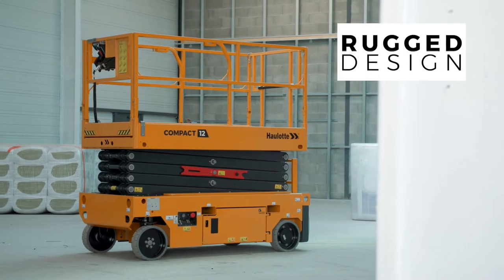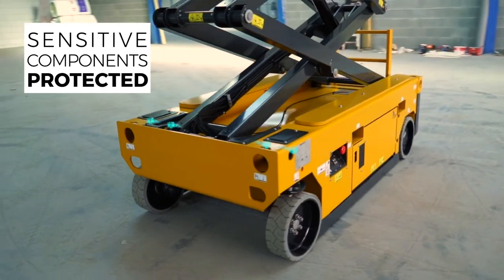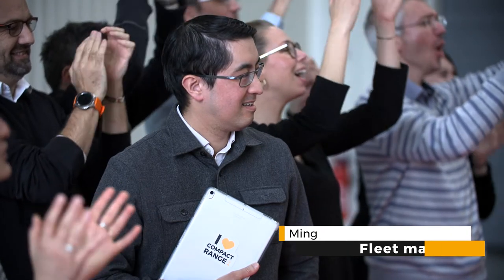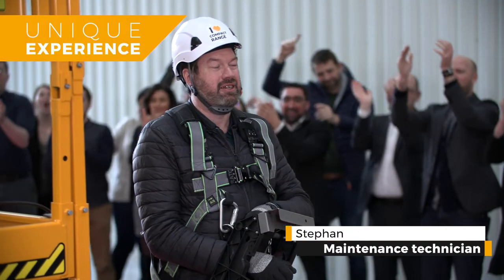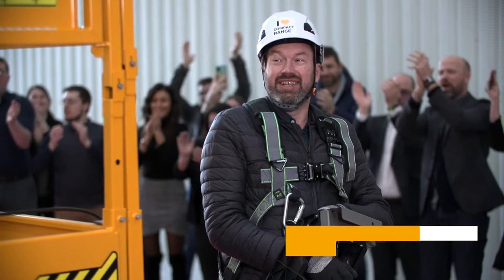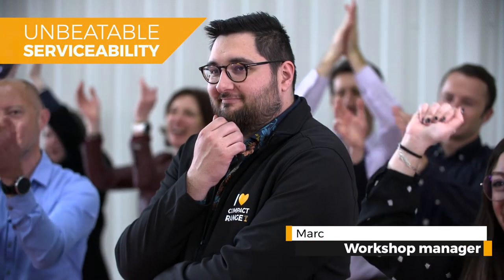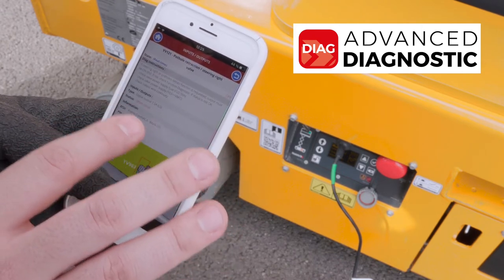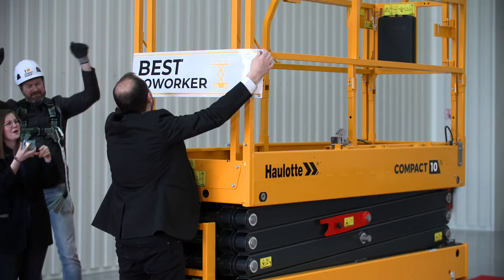Haulotte - Compact Range - US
Because we know how hard your machines work, Haulotte has designed an ultra-robust range of electric scissor lifts that can navigate all types of stabilized ground. Smart design, maximum uptime, increased safety and simplified maintenance: the COMPACT range satisfies all your needs.

There’s no doubt about it, it’s your favorite coworker!